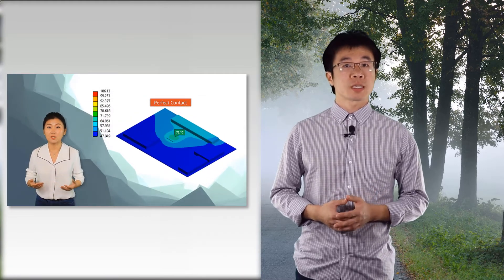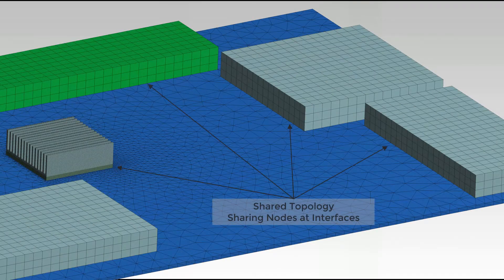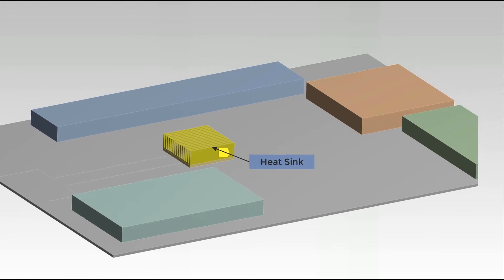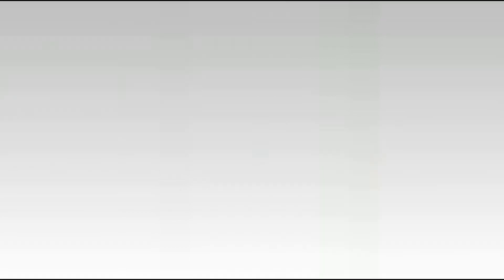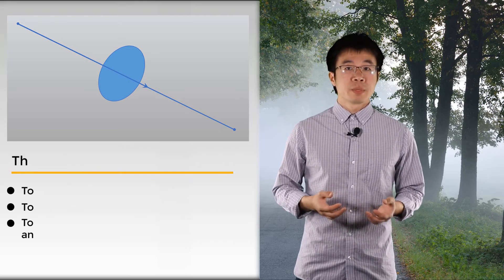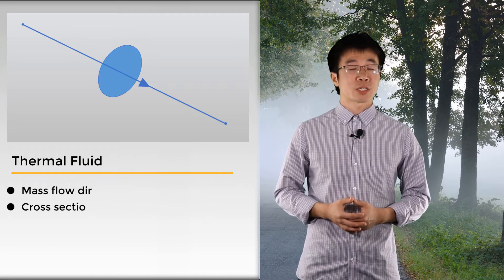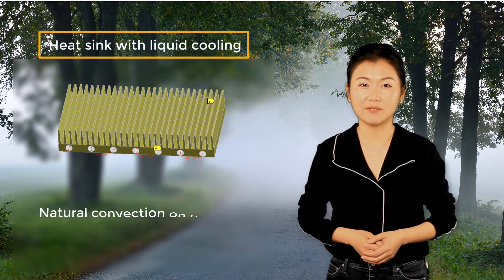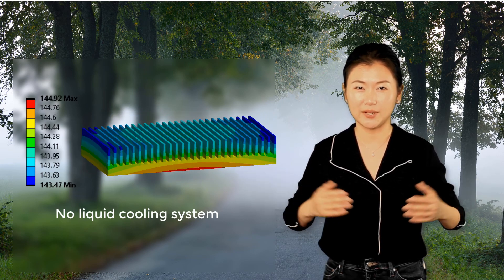Applications of Convection — Lesson 3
This video lesson demonstrates how the concepts of heat convection can be applied to calculate the temperature occurring in a laptop under forced air convection conditions with and without a heat sink. A second demonstration compares the temperatures inside a laptop having a heat sink cooled by liquid flow versus one with no liquid cooling flow.  This lesson is part of the Ansys Innovation Course: Thermal Convection in Heat Transfer. To access this and all of our free, online courses — featuring additional videos, quizzes and handouts — visit Ansys Innovation Courses